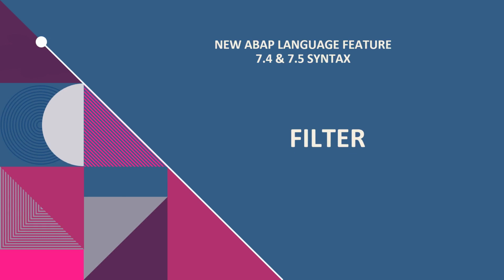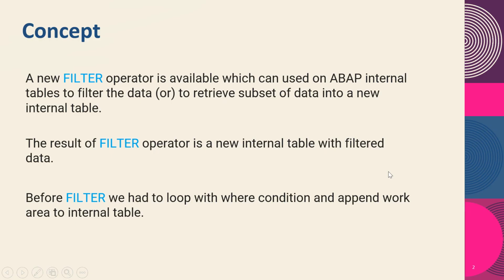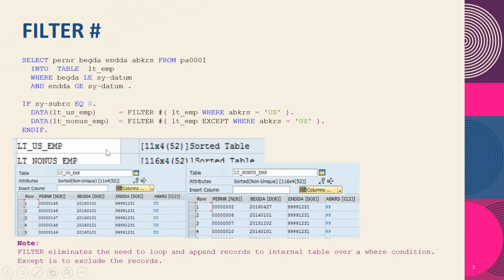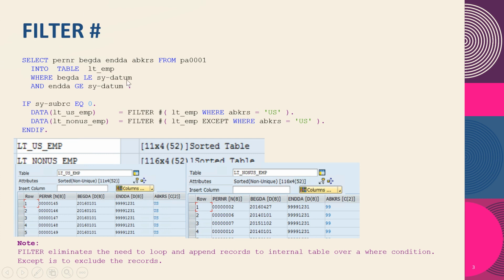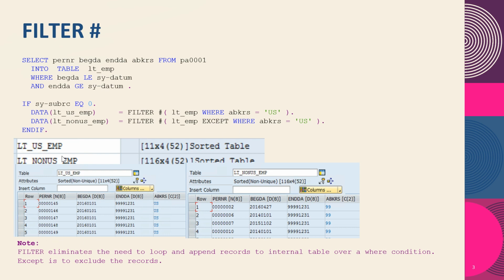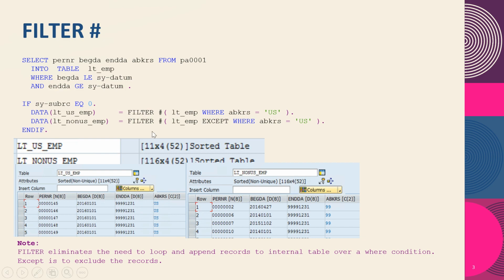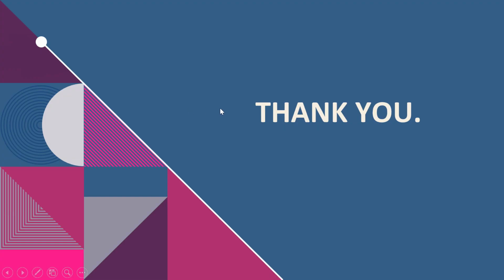New ABAP Syntax- FILTER